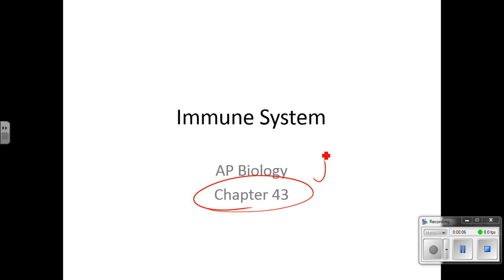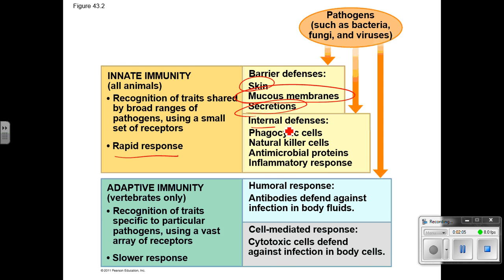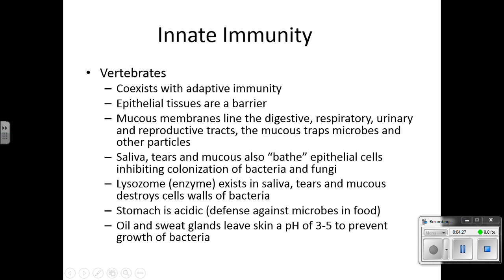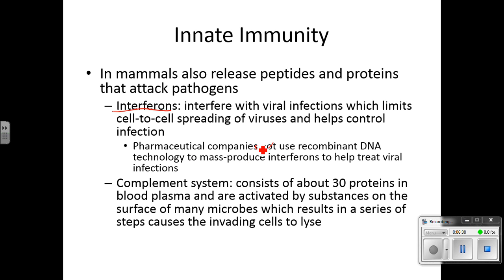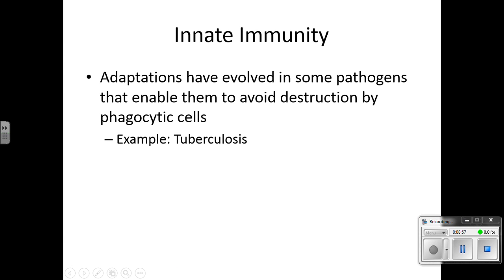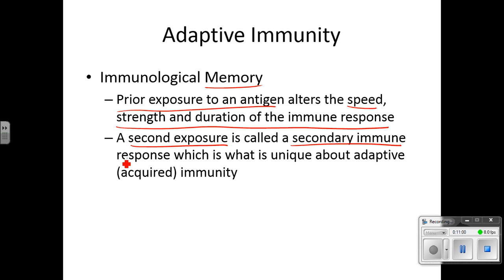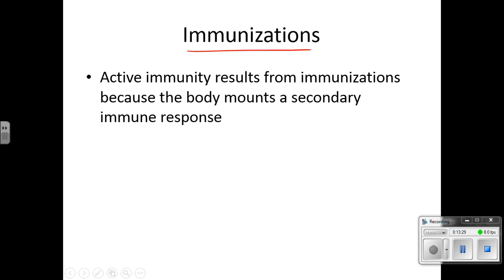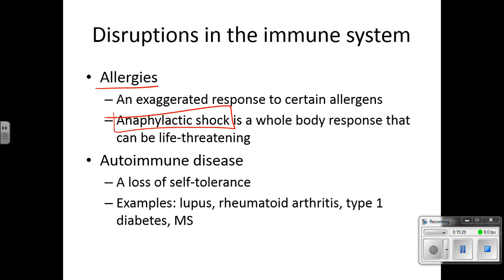Immune System Chapter 43 Video Lecture